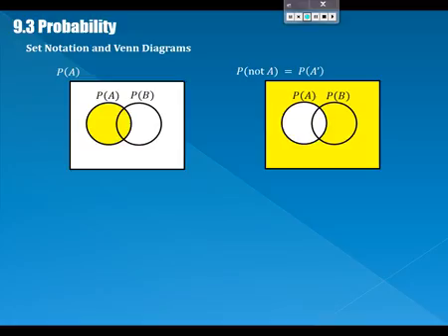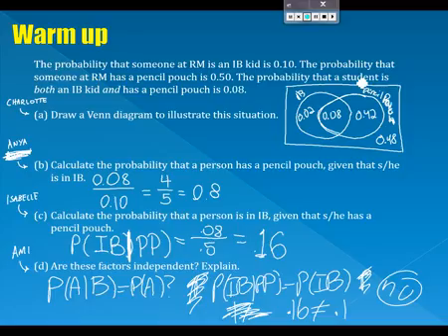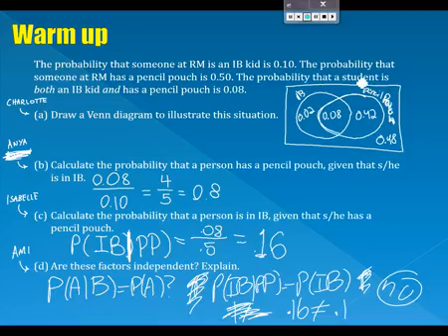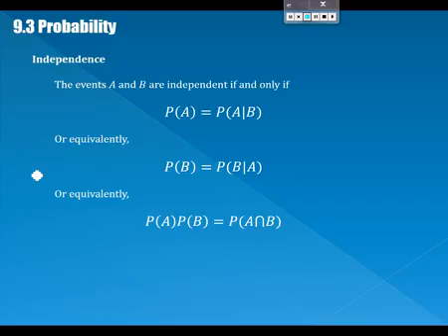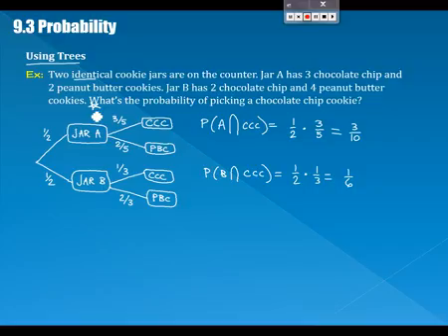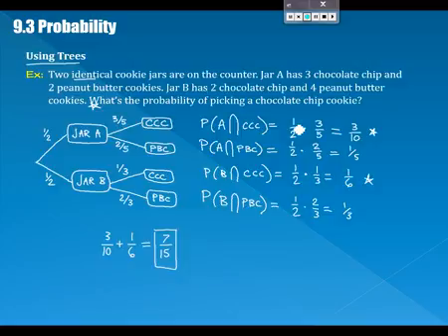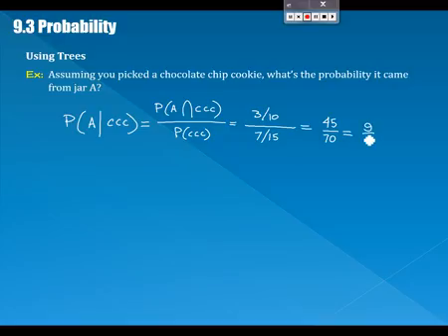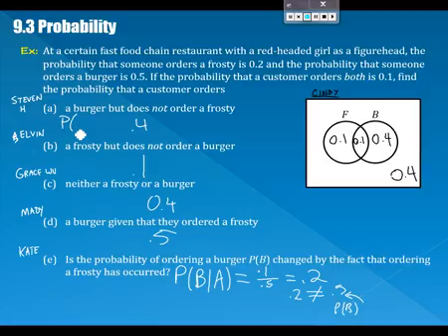Unit 8 - 9.3 Probability (day 2) 2015-2016